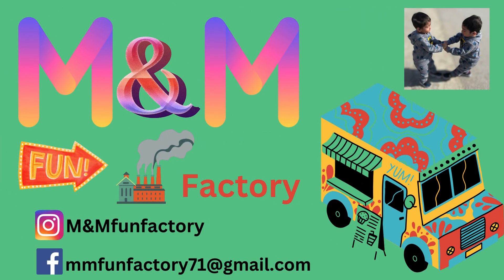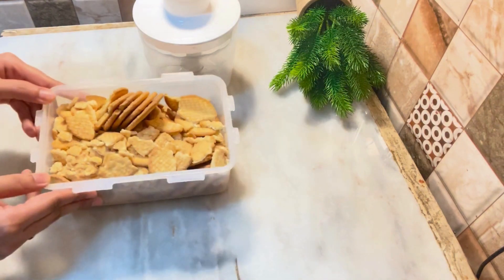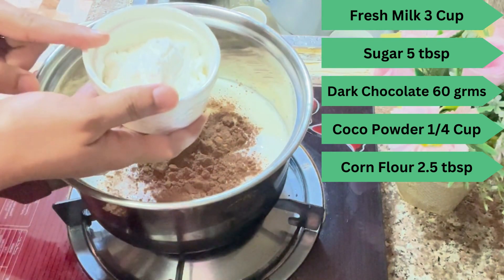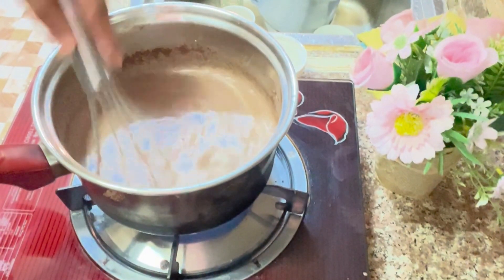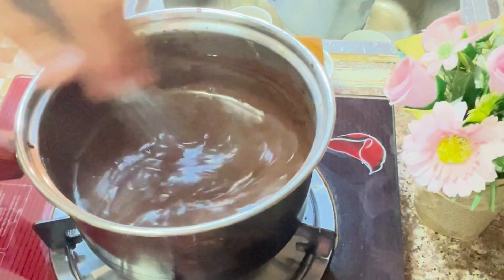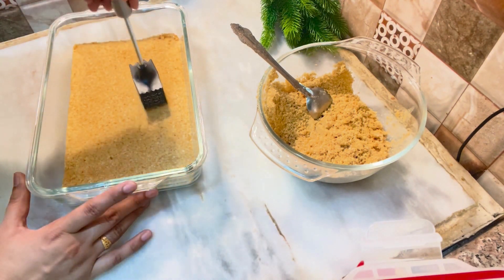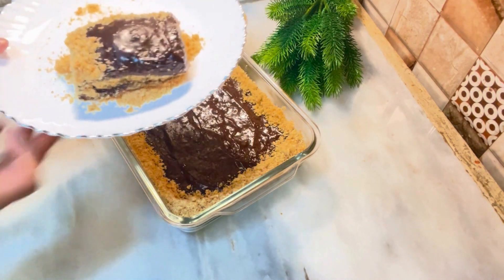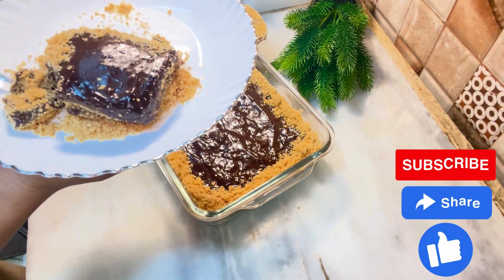Bachcho ke liye best Chocolate Biscuit Pudding | Episode 132 | mazeadar chocolate pudding biscuit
Ingredients
Biscuit half kg
Ghee 2 tbsp
Fresh milk 3 cup
Sugar 5 tbsp
Dark Chocolate 60 grms

Any Queries— Have a question? Appreciate your comments.

Kindly watch the whole video and share it with your near and dear ones.
Thanks for taking your time out to watch our video.